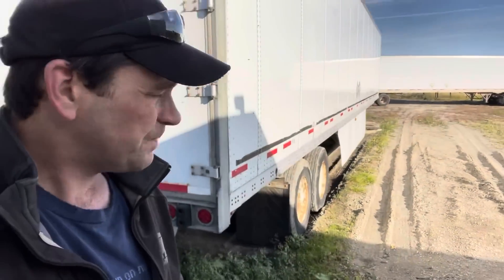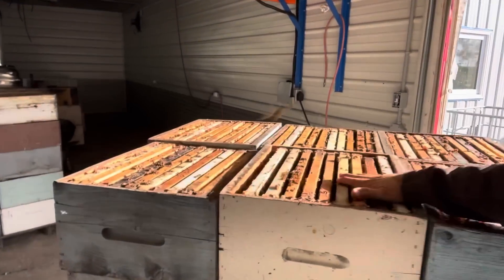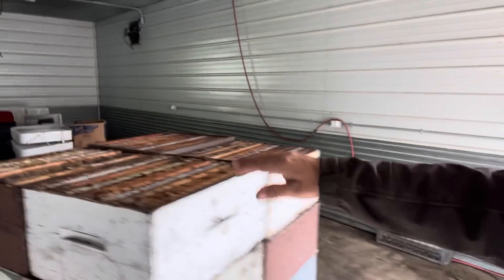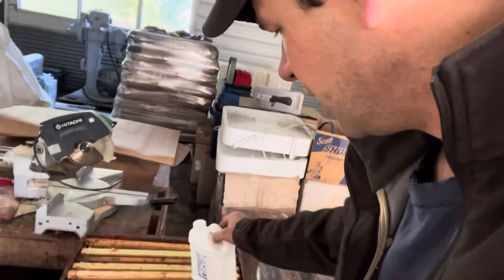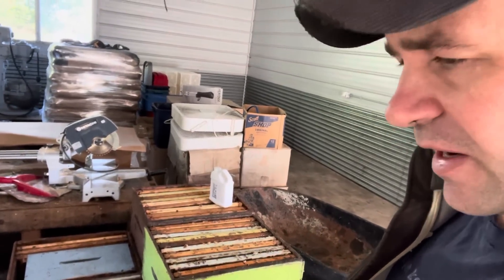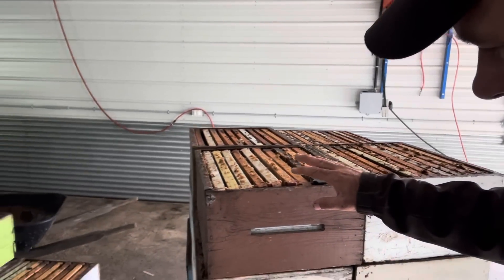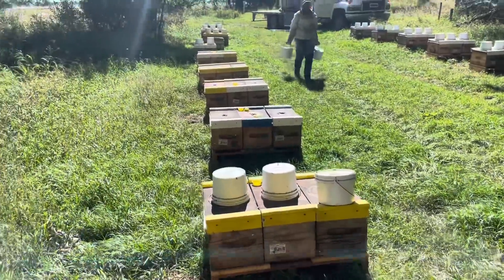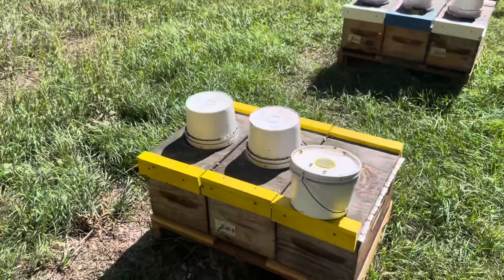Biological Wax Moth Control…It WORKED!!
Certan biological Wax Moth control